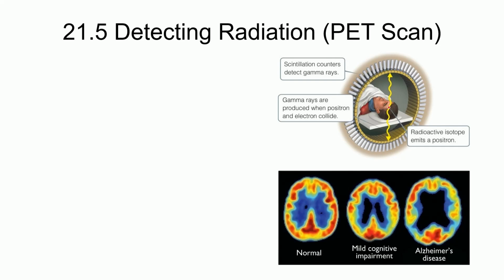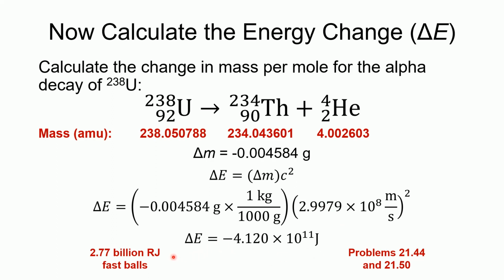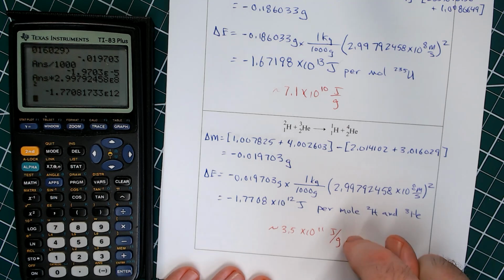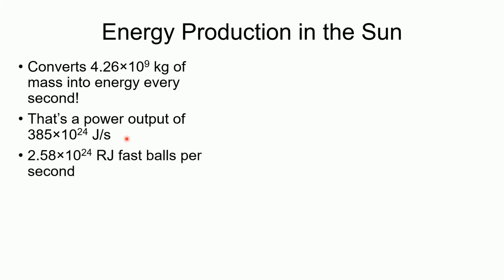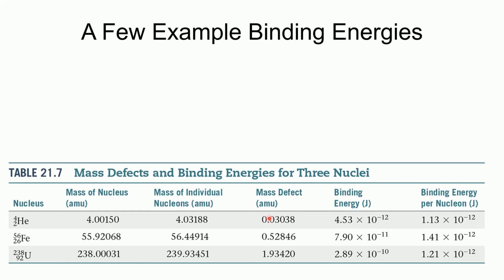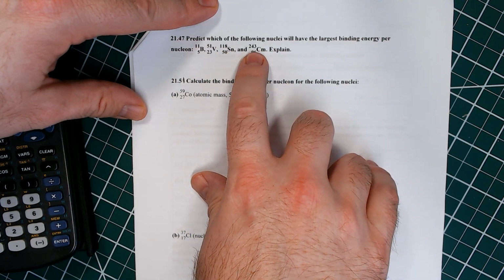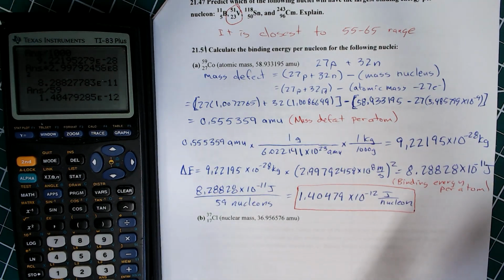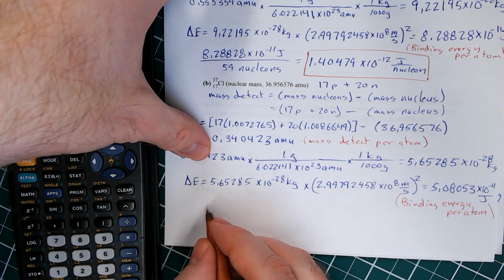General Chemistry II CHEM-1412 Ch 21 Nuclear Chemistry Part 3 Energy Changes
Section 21.5 Detection of Radiation
0:00 Positron Emission Tomography (PET) Scans
2:33 Section 21.6 Energy Changes in Nuclear Reactions
5:43 Calculate mass and energy changes for nuclear reactions using E = mc2.
7:58 Example problem: What energy change would accompany the loss of 0.1 mg of mass?
10:59 Example problem: Calculate the energy released when uranium-235 undergoes a particular fission reaction.
16:48 Example problem: Calculate the energy released when deuterium and helium-3 undergo a fusion reaction.
22:15 Energy Production in the Sun (It's a lot!)
24:38 Mass Defect (Carbon-12)
27:45 Binding Energy per Nucleus (Carbon-12)
29:49 Binding Energy per Nucleon (Carbon-12)
30:52 Comparing Binding Energies per Nucleon
32:08 Binding Energy per Nucleon Graph with Trends
34:30 Example problem: Predict which of the following nuclei will have the largest binding energy per nucleon.
35:18 Example problem: Calculate the binding energy per nucleon for cobalt-59 (given atomic mass)
46:33 Example problem: Calculate the binding energy per nucleon for chlorine-37 (given nuclear mass)